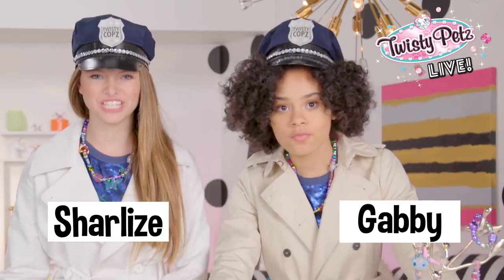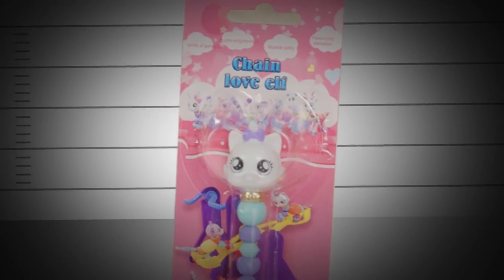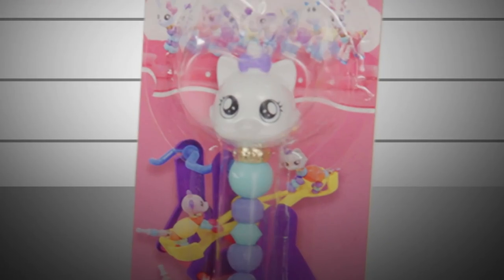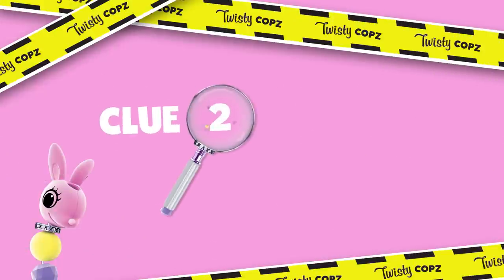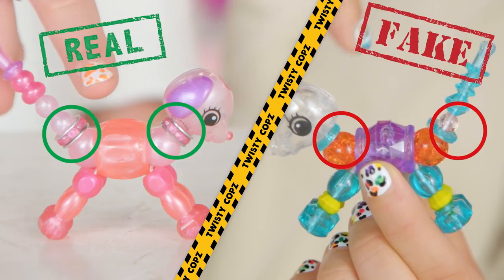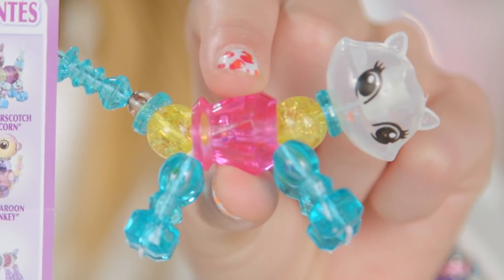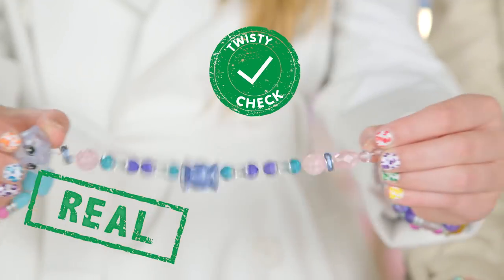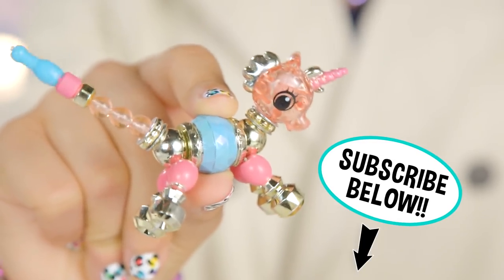Twisty Petz Live! | Episode 2: Twisty Copz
A Twisty Copz investigation into the dark world of fake Twisty Petz. Follow along as Sharlize @sharlizetrue_ and Gabby @gabriellenevaeh05 show you how to spot a Fake Twisty Pet!

Twisty Petz Live! is a new digital content series with a variety show twist from Spin Master that invites Twisty Petz fans into the world of Twisty Petz. Twisty fashion hacks, neck parties, quizzage, demos, Twisty Challenges…so much Twisty fashion fun and full-on LOL hilarity! Life is short…Wear your pet!

More than 70 Twisty Petz to collect! Bracelets that turn into petz? Petz that turn into bracelets? Whatever, it’s both!!! Twisty Petz are petz with a fashion twist! These lil’ adorable animals transform into stylish bracelets and necklaces.

Meet your Twisty Petz hosts, Twisty Petz characters, watch videos, check out pix and more!

LEARN HOW TO TWIST!

FOLLOW US TO KEEP UP WITH ALL OF THE TWISTABLE, WEARABLE, FASHIONABLE FUN!

Twisty Petz are the bejeweled petz that transform into sparkly beyond gorge bracelets! You can even create necklaces, room decor or backpack accessories and take them with you on the go! There’s always new animals and finishes to collect!

There’s a Twisty Pet for every mood! From metallic kitties to rainbow ponies to pastel pandas, Twisty Petz come in an array of brilliant finishes!

Use the Collector’s Guide to keep track of all your Twisty Petz! With special edition, limited edition and super rare friends to find, there’s endless charming possibilities!

70+ to collect! Adopt them all! Life is short…Wear your pet!

Twisty Petz are glam gorge petz you can transform into sparkly bracelets, stylish chokers and necklaces or trendy backpack charms! Available in all kinds of beautiful finishes, there are so many characters to collect and wear. Carry them, wear them, and trade with friends.

All your favorite Twisty Petz come with a stunning finish. Stack your wrist with metallic Twisty Petz made of vibrant jewels with a gorgeous sheen. Or add vivid rainbow-colored cuties to your collection! Featuring Golden Twinkle, Silver Shimmer, Fuzzy, Neon, Pastel and Pearl shades, there’s a dazzling Twisty Pet for every outfit.

Twist to create bracelets and so much more! To wear as a bracelet, simply connect the two ends of your Twisty Pet together. With two twists, your bracelet transforms back into an adorable Twisty Pet that you can keep on your desk, in your pocket or on your dresser. You can even connect multiple Twisty Petz together and create a glam glittery necklace. Pile your wrist high with metallic, rainbow, pastel and fuzzy Twisty Pet. With special edition, limited edition and super rare Twisty Petz to find, there are so many dazzling animals to add to your collection. Collect, swap with friends and add some bling.